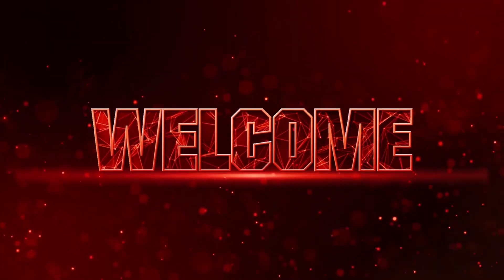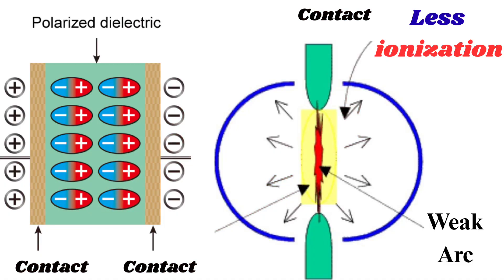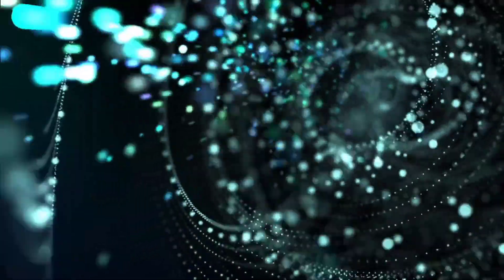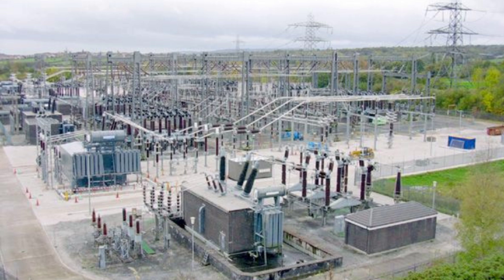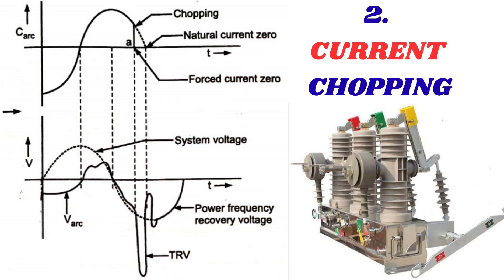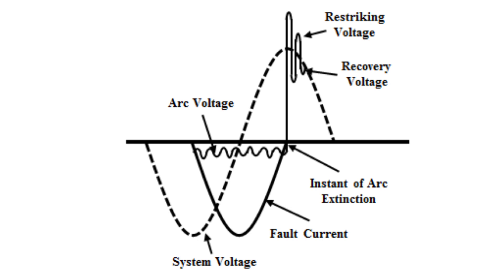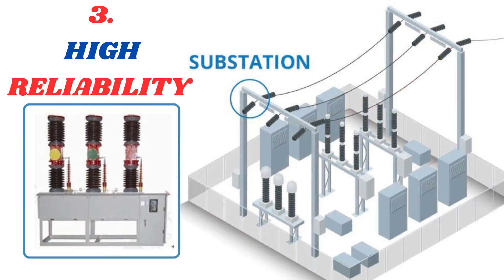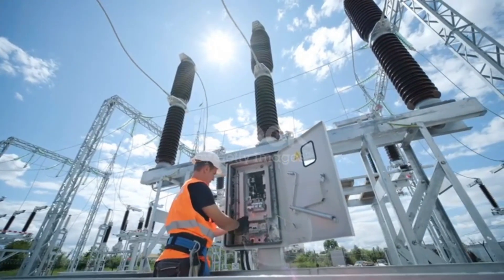What is Vacuum Circuit Breaker: Types, Applications, Working Principle and More!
f🔌 Unlocking the Secrets of Vacuum Circuit Breakers (VCB) 🔌

In this engaging video, we will explore everything you need to know about Vacuum Circuit Breakers, including their advantages, types, applications, and limitations. Join us as we break down complex topics into easy-to-understand segments that will enhance your engineering knowledge!

🔍 What You'll Learn:
- What is a Vacuum Circuit Breaker?
- Discover the basic working principle of VCB and how its unique vacuum environment contributes to its effectiveness.
- Advantages of Vacuum Circuit Breakers - We'll discuss the incredible benefits of using VCB, such as:
  - High dielectric strength
  - Minimal maintenance requirements
  - Compact size and space efficiency
  - Environmentally friendly features

-Types of Vacuum Circuit Breakers- Learn about the various configurations, including:
  - Single break vs. double break designs
  - Indoor vs. outdoor applications

- Applications of Vacuum Circuit Breakers - See where VCBs are commonly utilized:
  - Industrial plants
  - Power distribution stations
  - Renewable energy installations
  - Electric vehicles charging stations

-Limitations to Consider  - Understand the challenges and limitations of VCBs, such as:
  - Cost implications
  - Specific operation constraints in varying electrical environments

🎥 Throughout the video, we will provide diagrams, animations, and real-world examples to illustrate these concepts and engage viewers. Whether you're a seasoned engineer or a curious learner, this video is designed for you!

0:00 introduction

1:19 Basic explanation of Vacuum.

3:08 Working principle of Vacuum Circuit Breakers

3:59 Applications of Vacuum Circuit Breakers

6:00 Types of Vacuum Circuit Breakers based on their position/environment

7:42 Types of Vacuum Circuit Breakers based on their Voltage rating.

9:50 Limitations of Vacuum Circuit Breakers

13:19 Advantages of Vacuum Circuit Breakers

16:45 Conclusion.

17:25 Subscribe to the channel.